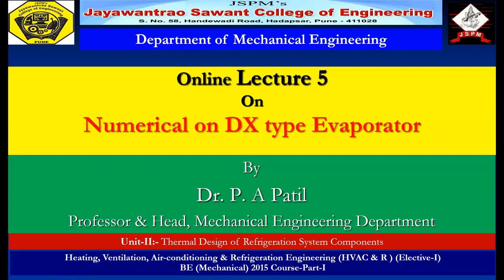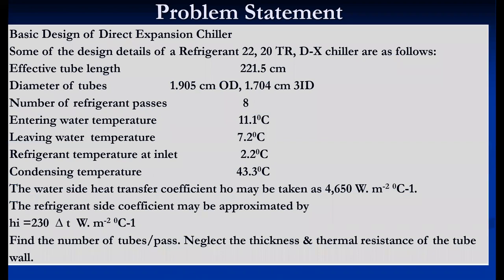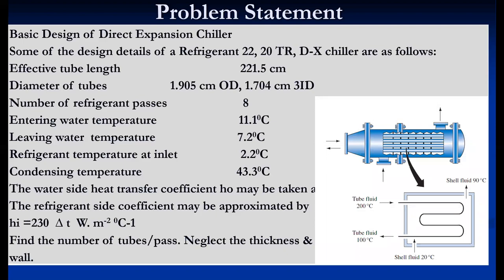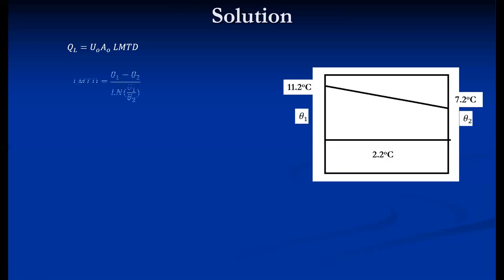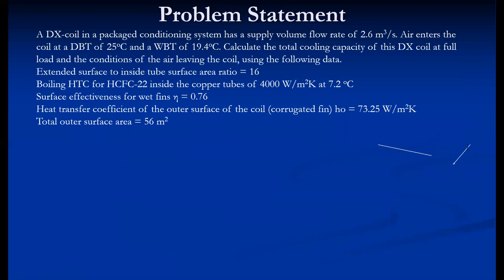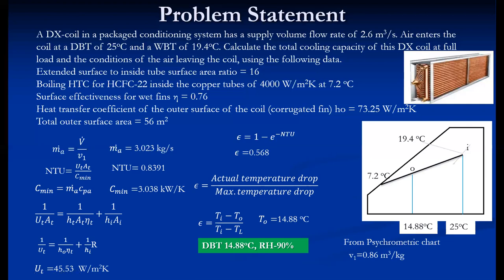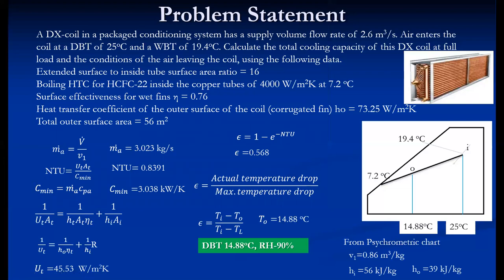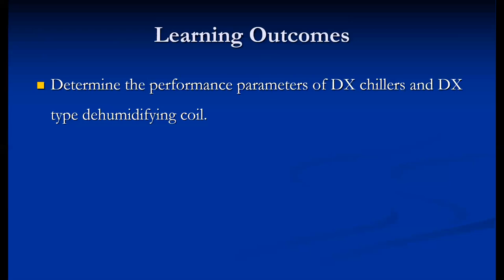Lecture 2.5 Numerical on DX Evaporator